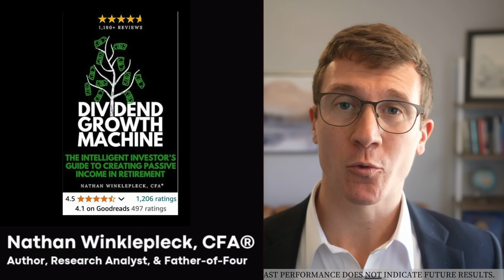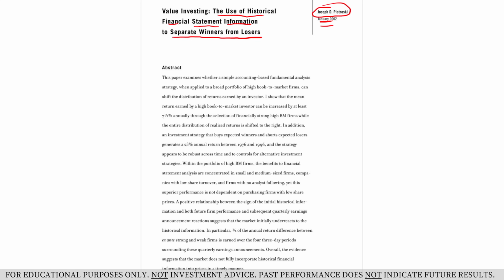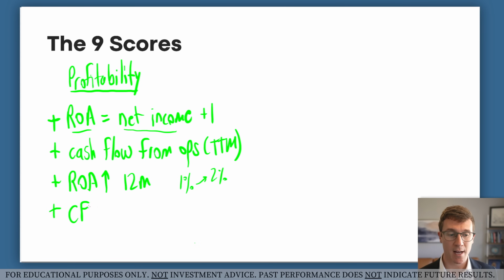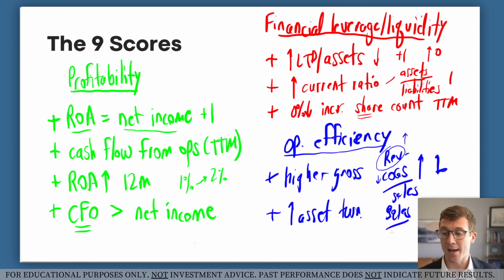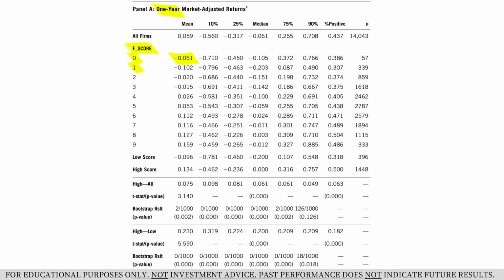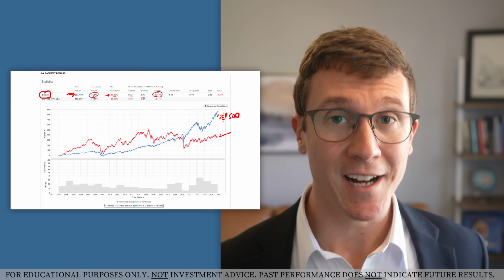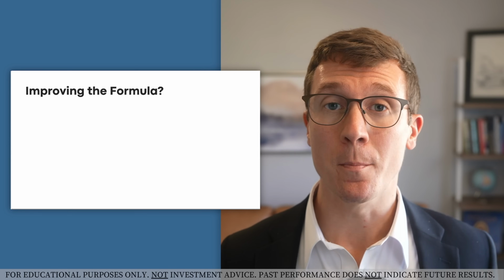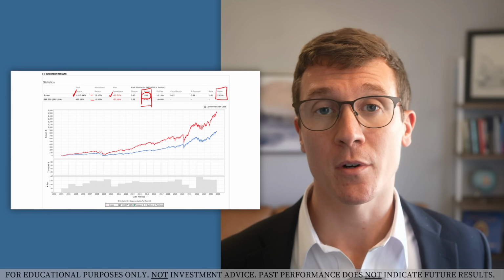This Formula Returned 23% per Year...